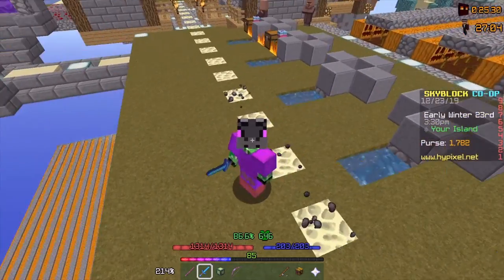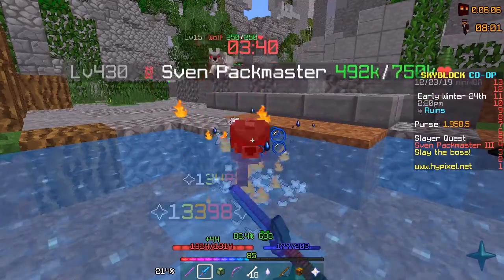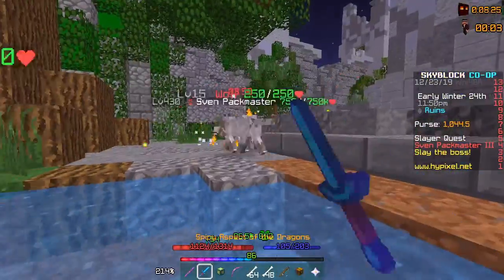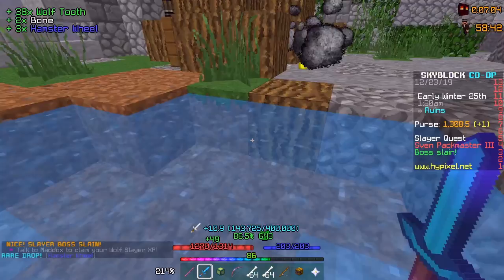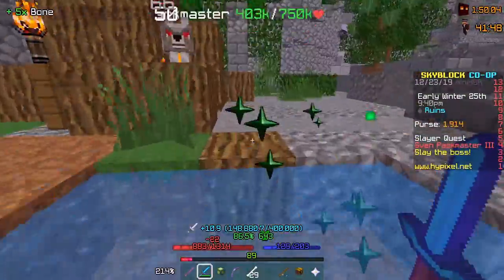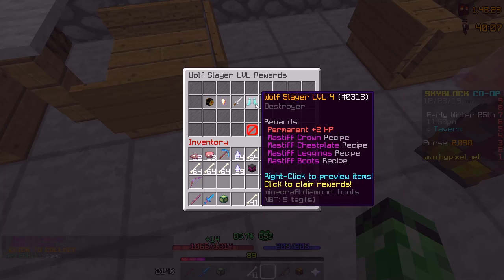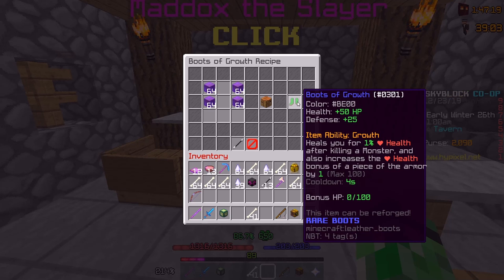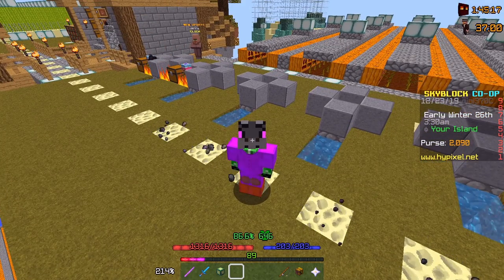Hypixel Skyblock Ep 9 - Slayer Quest